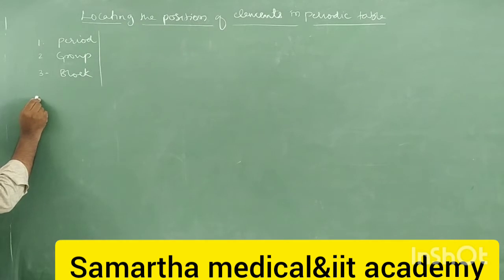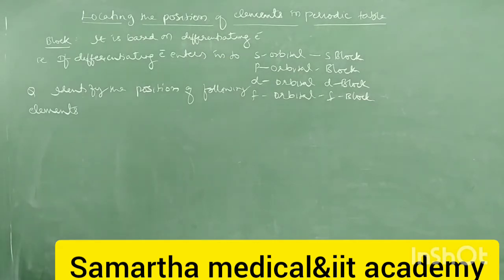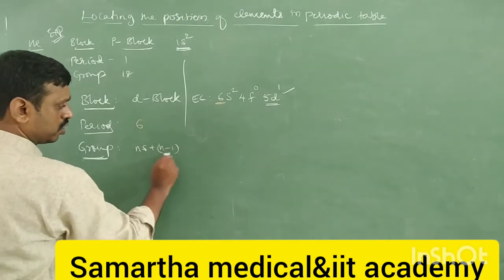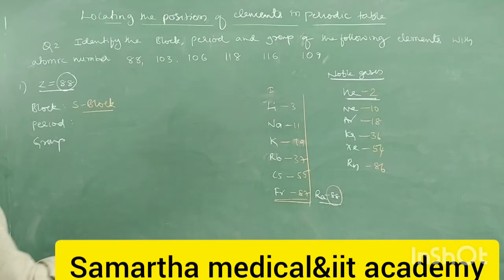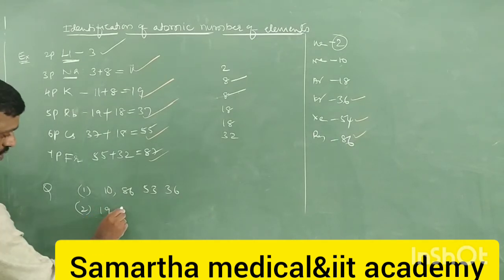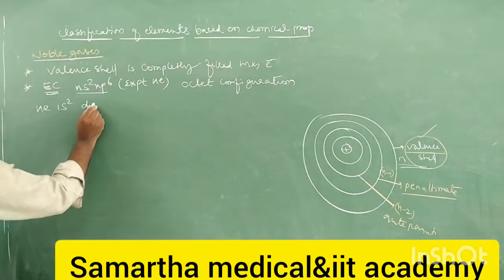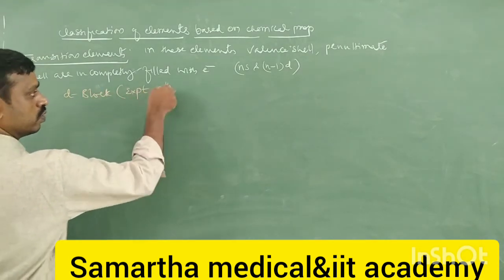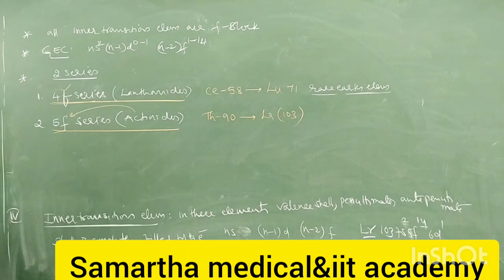classification of elements LT part 4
by syed moinuddin sir